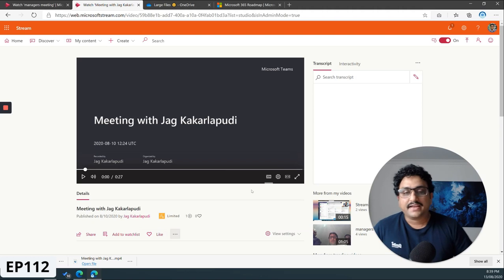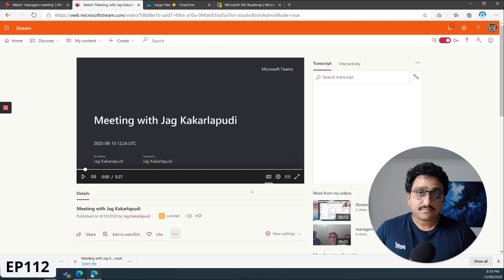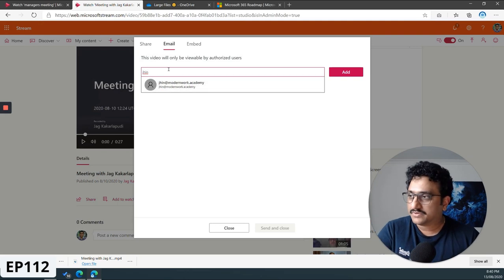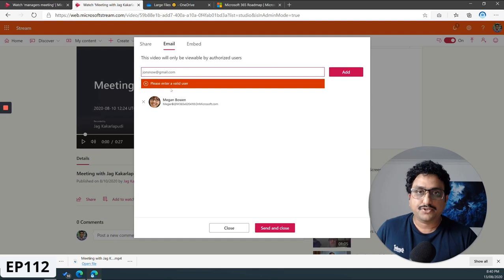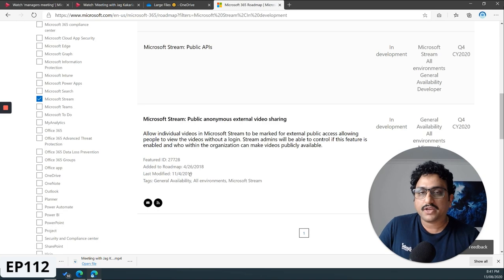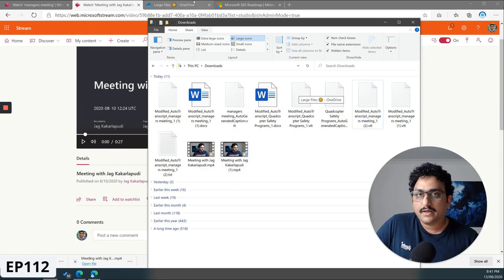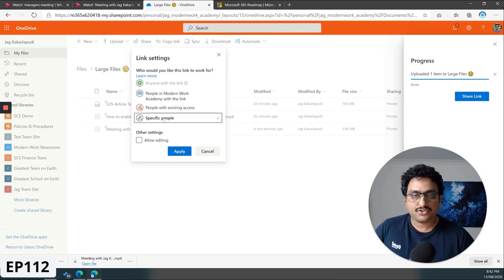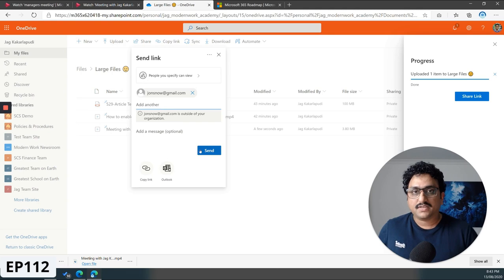Microsoft Stream - How do I share meeting recordings with external users? | EP112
I get this question a lot. How do I share meeting recordings with external participants? Simply answer is, you cannot. Microsoft Stream does not support external sharing yet! 😒

But that is not going to stop us from sharing online meeting recordings with external participants. Here is a quick tip on I share my MicrosoftStream videos external.

Episode 112 of Microsoft 365 mini training tutorials from Modern Work Group - Specialists in Microsoft 365 solution-based training services.

Join the Modern Work Community for free resources to maximise your investments and user adoption of Microsoft Office 365 (Microsoft 365) cloud platform - for more details, please access Modern Work Group website